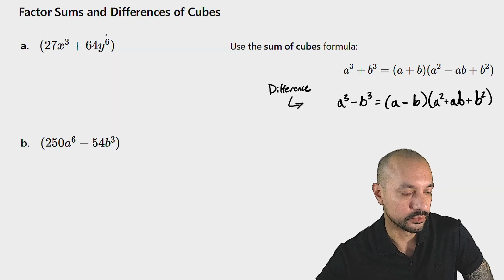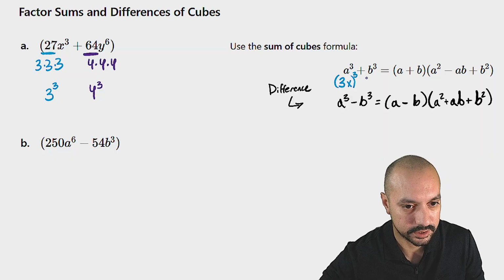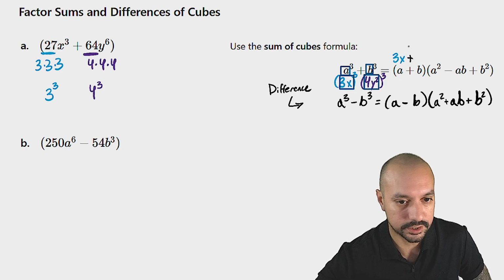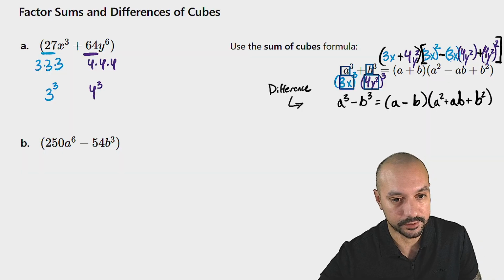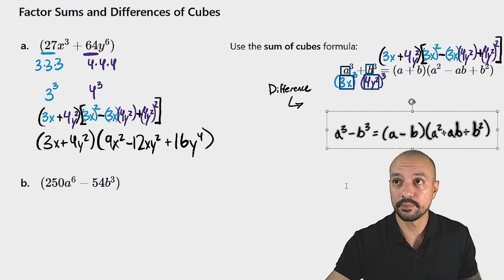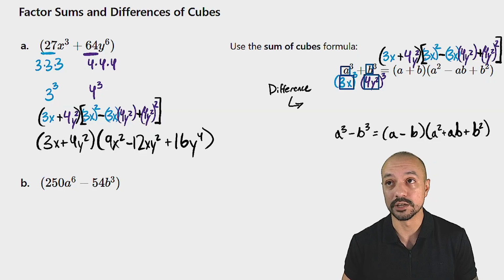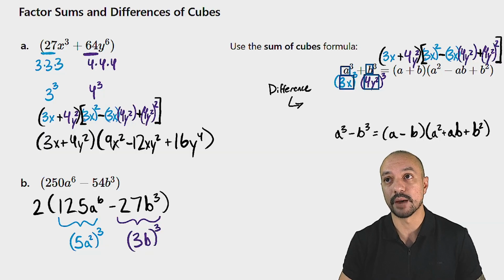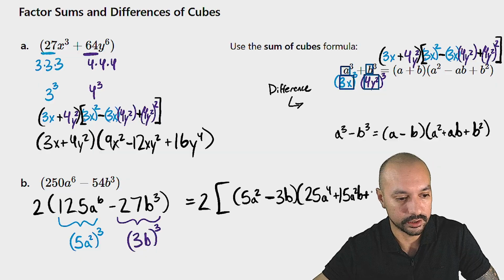Factor Sums and Differences of Cubes | Easy Breakdown with Examples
We’re factoring sums and differences of cubes step by step, using clean shortcuts that make the patterns obvious.

Examples include:
• 27x³ + 64y⁶
• 250a⁶ − 54b³

In this video, I’ll show you how to:
✅ Spot perfect cubes fast
✅ Pull out the GCF before using formulas
✅ Apply the sum of cubes and difference of cubes patterns
✅ Write the full factored form in one clean pass

If cube factoring ever felt confusing, this walkthrough makes it click.